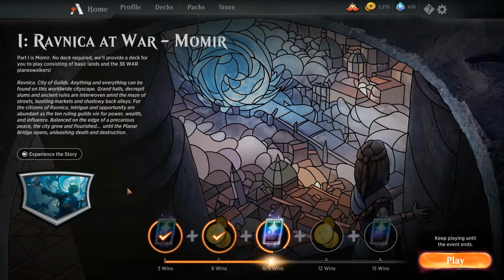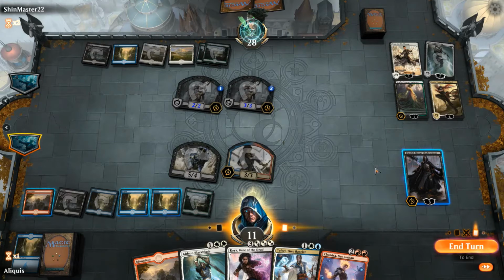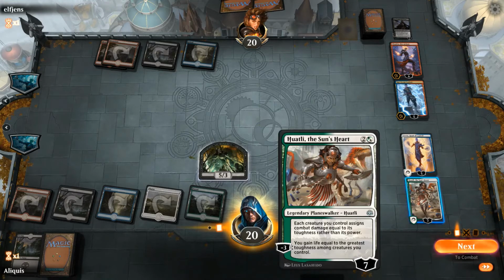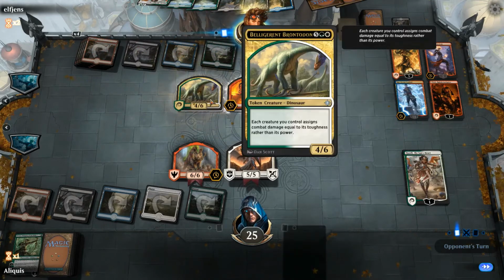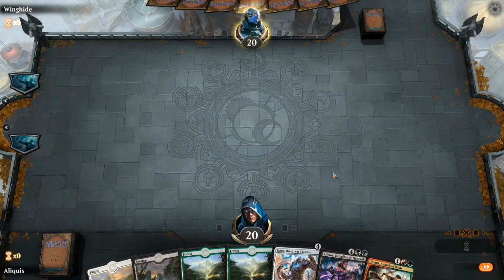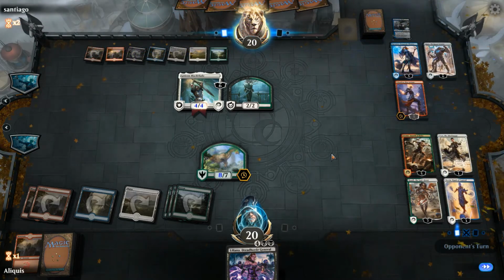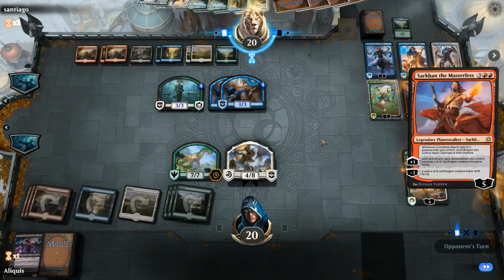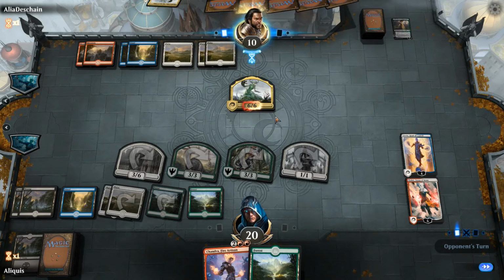Mtg Arena Momir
Mtg Arena Game play video of Part 1: Ravnica at War - Momir